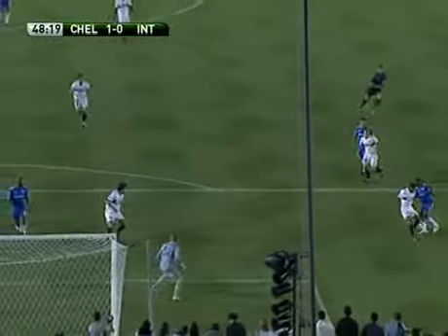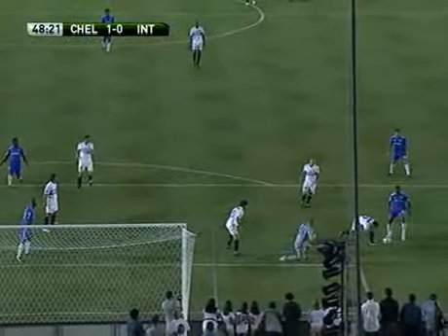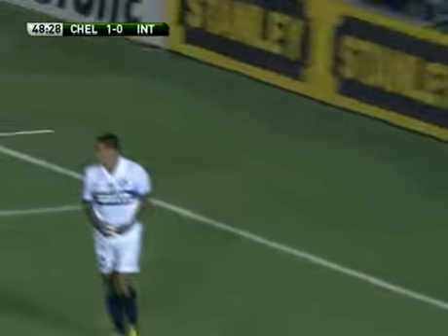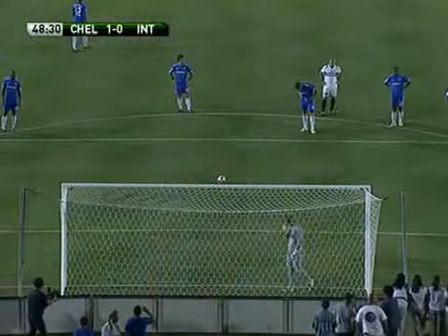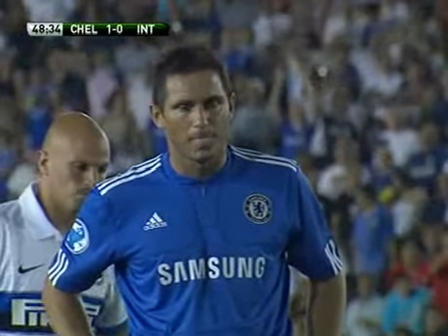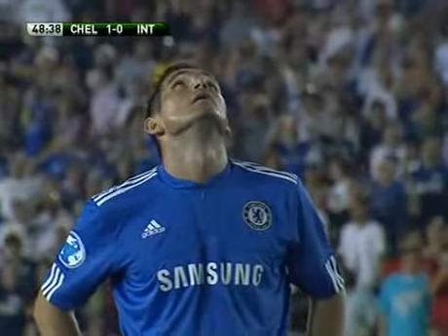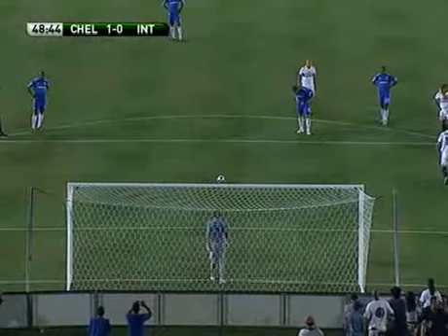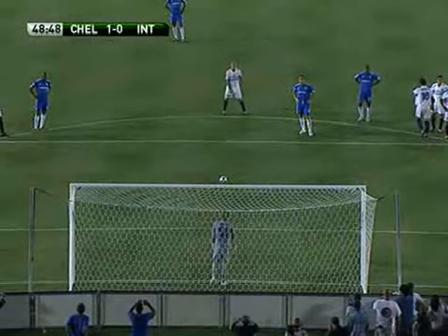Chelsea-Inter | World Football Challenge | 2-0 Lampard (Penalty)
Frank Lampard's goal